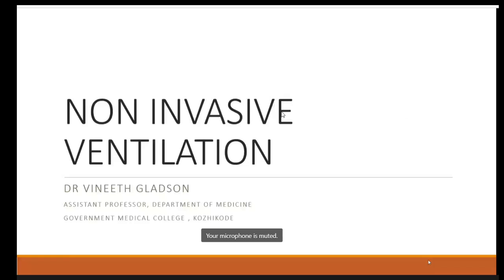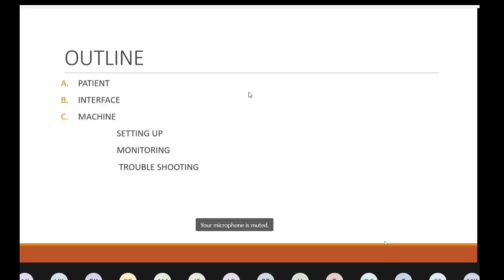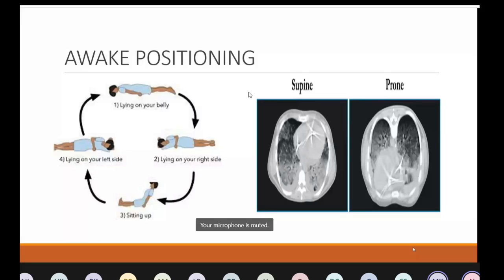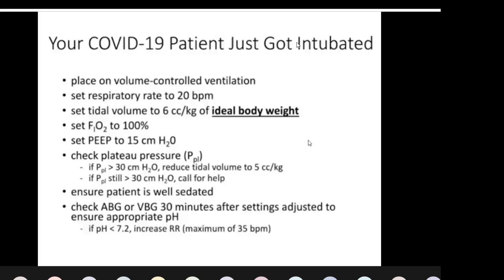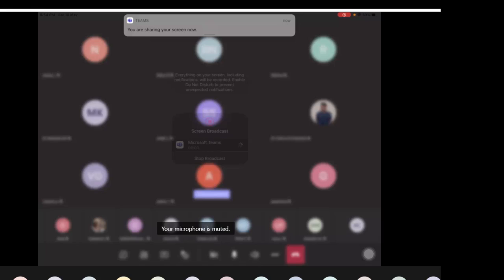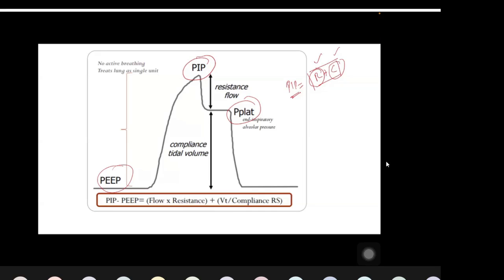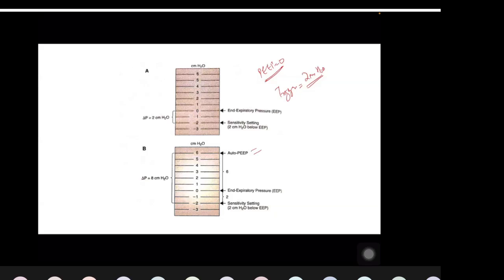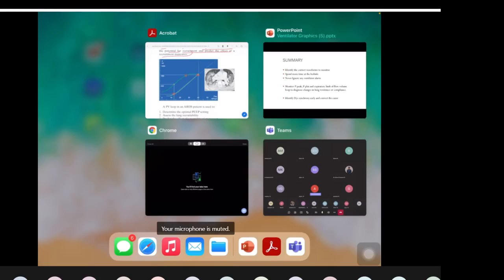Icu care mechanical ventilation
GOVT MEDICAL COLLEGE KOZHIKODE

 Non Invasive Ventilation
 Dr Vineeth Gladson AP Medicine
 Mechanical ventilation: Setting up
 Dr Neeraj Manikath AP Medicine
 Mechanical Ventilation : Monitoring  and Troubleshooting
 Dr Arjun Chandran SR Pulmonary Medicine